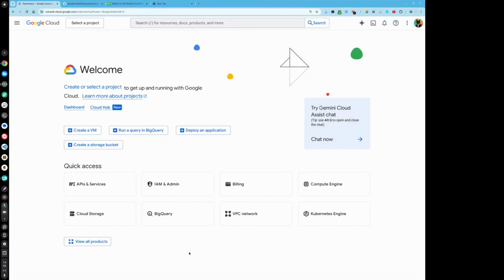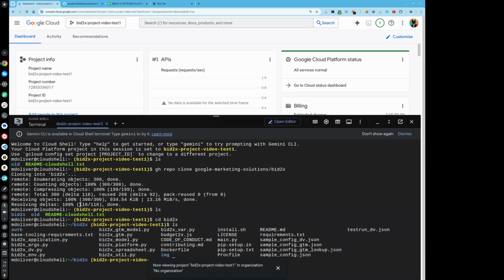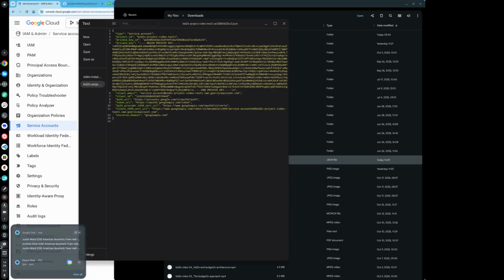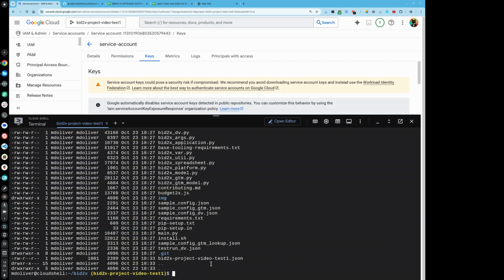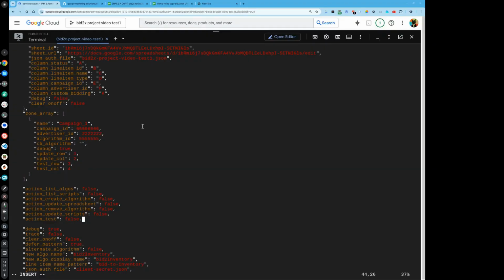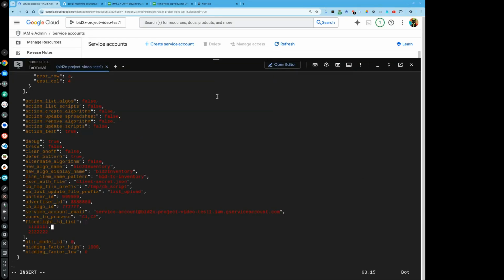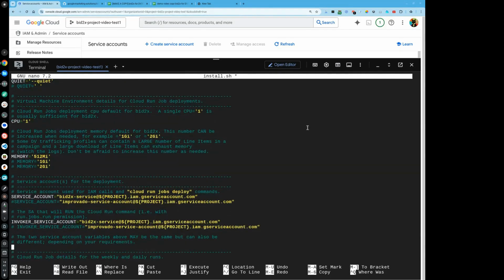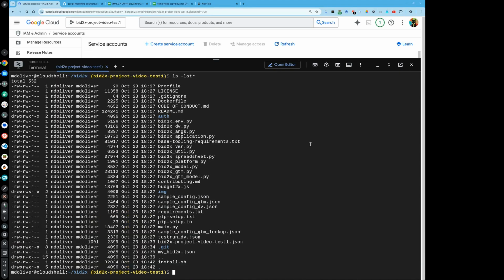bid2x for DV setup and install part 1